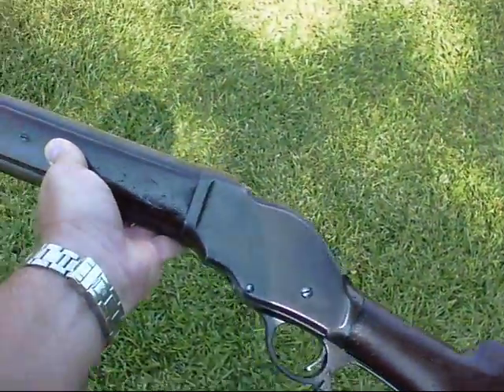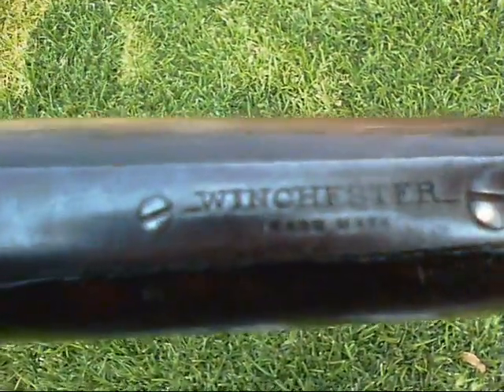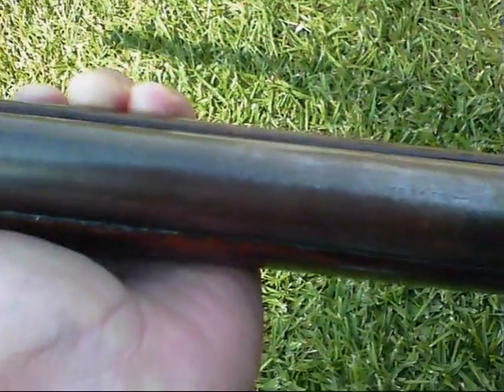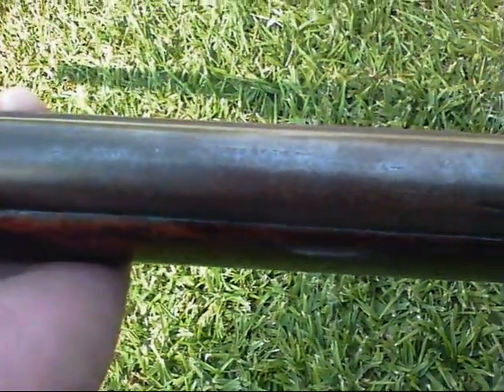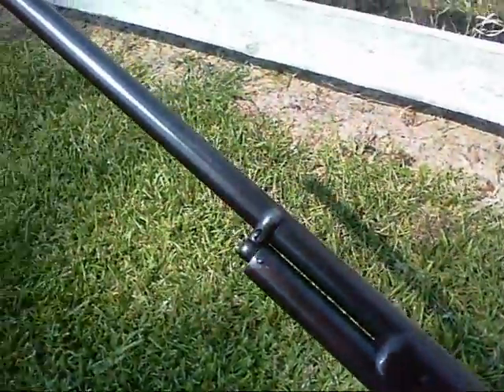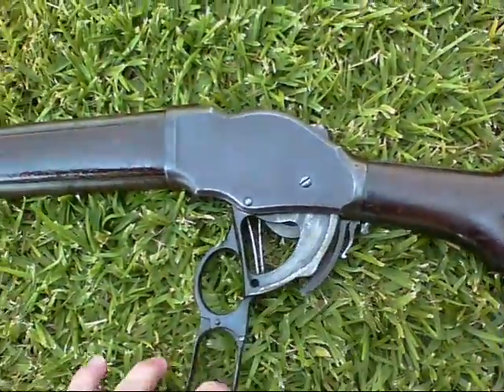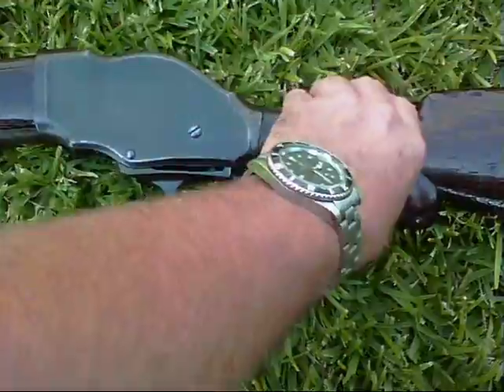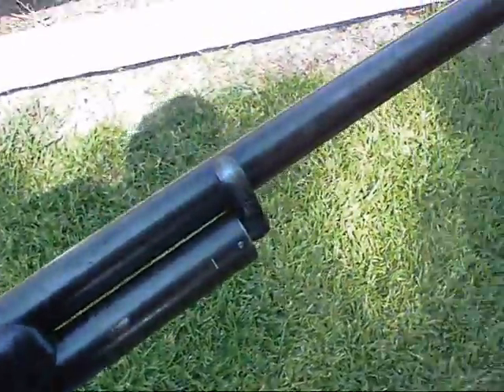Winchester Model 1901 10 Gauge Lever Action Shotgun.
This is a video of my Winchester Model 1901 10 gauge lever action shotgun. I did not fire it during this video. It is not everyday that you see a lever action shotgun.